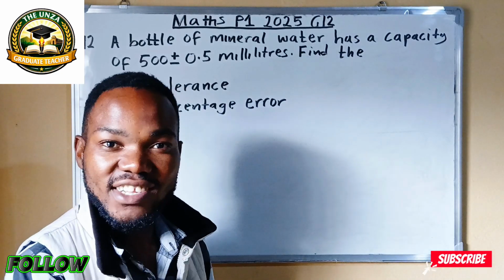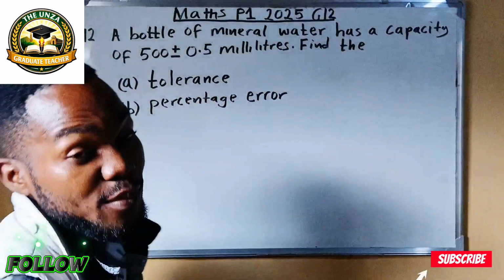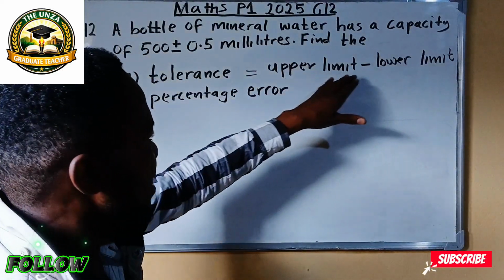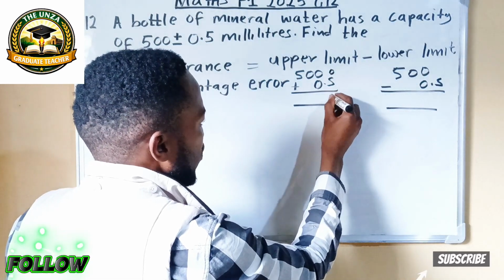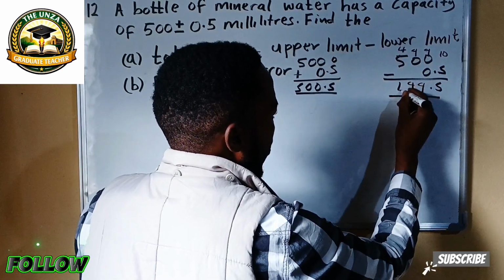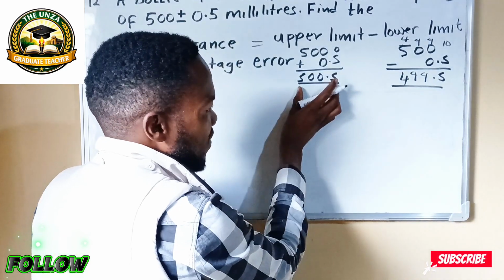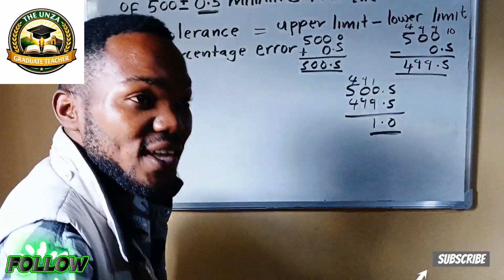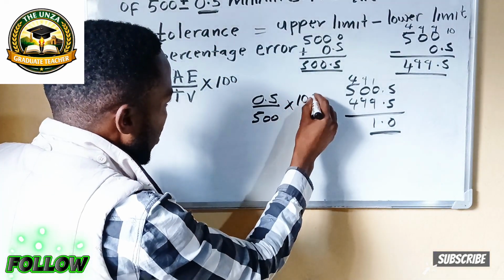Mathematics paper 1 Grade 12, 2025 tolerate and percentage error question solved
Grade 12 Maths Paper 1 (2025) question solved on Tolerance and Percentage Error.
Clear, step-by-step explanation to help you prepare for exams.